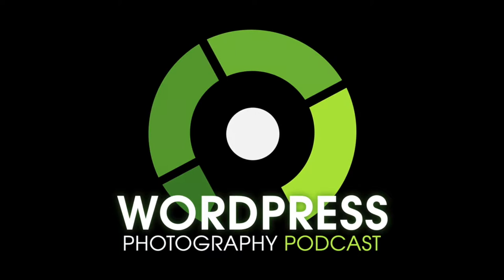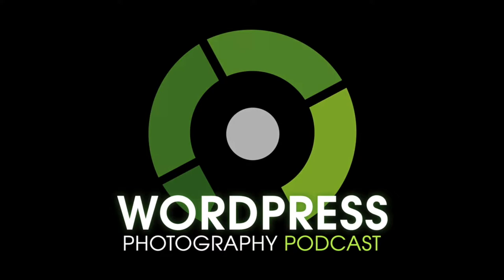Episode 58 - Nurturing With Personalized Videos w/ Julie Christie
In this episode, Scott talks with Julie Christie about using video for lead and client nurturing. Nurturing is part of a well developed marketing funnel.

Listen to the full episode for Julie's question to you. Then comment with your answer.

Julie Christie is a photographer and a teacher. She loves to connect with brave, hard-working photographers who are not afraid to shake things up a bit in their quest to build a flourishing business on their own terms. She does this through her online membership community, Togs in Business.